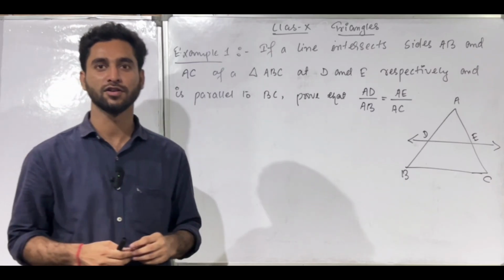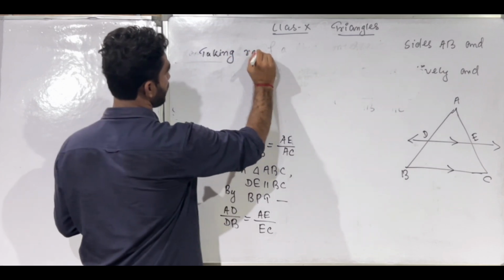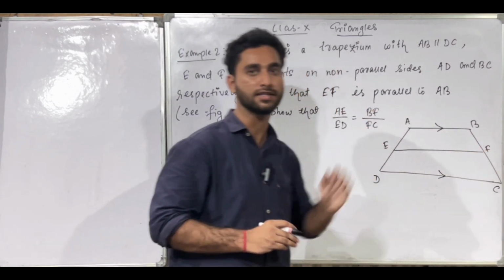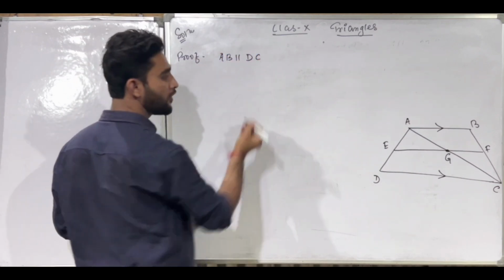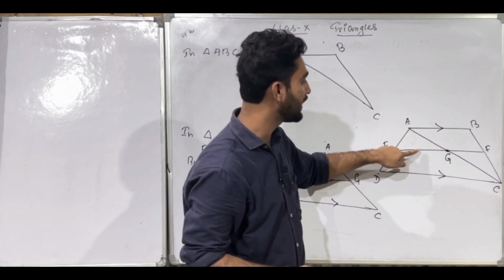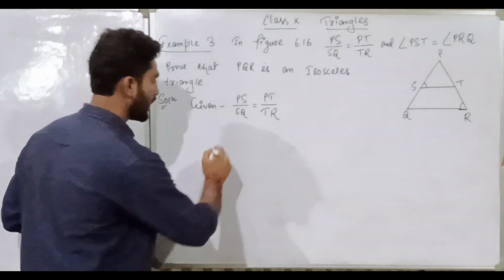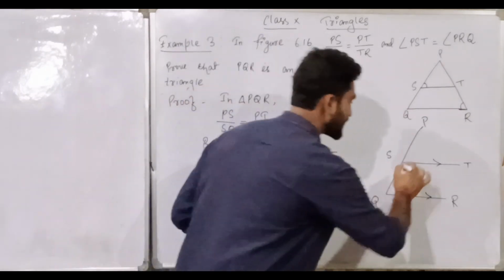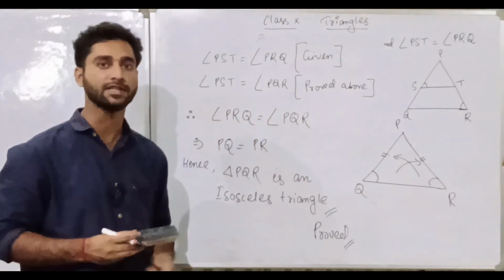Class 10 Maths | Chapter 6 -Triangles | NCERT Examples 1, 2 and 3